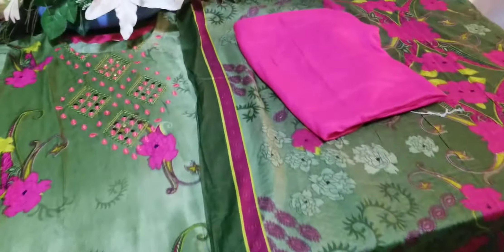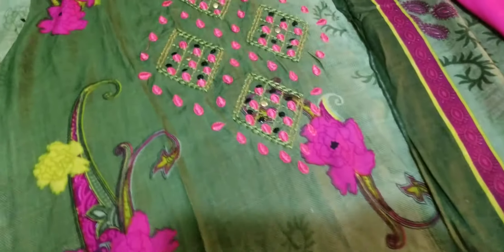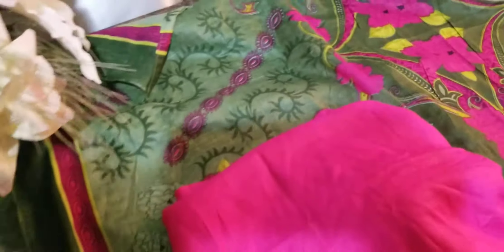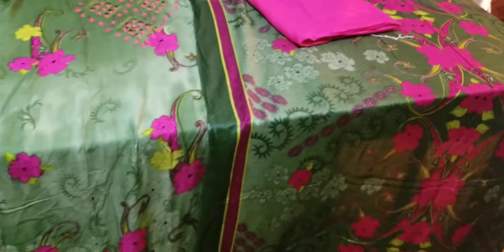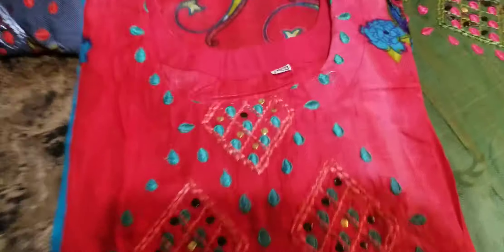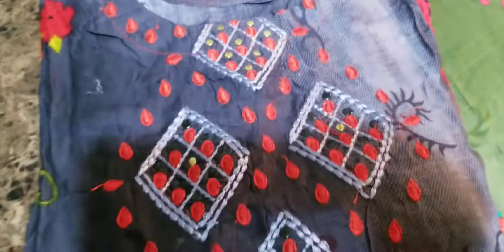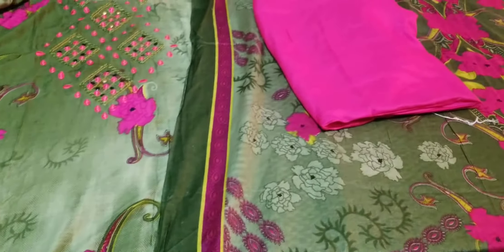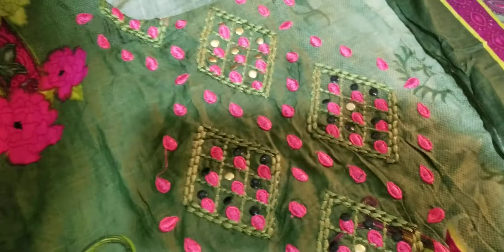Summer friendly selware kamiz for only $27.99 usa 9736531464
for order
you can inbox in fb : bismillahdesigncorporation
you can call